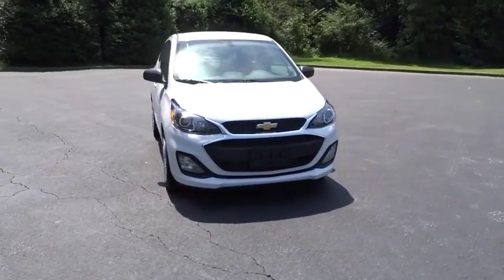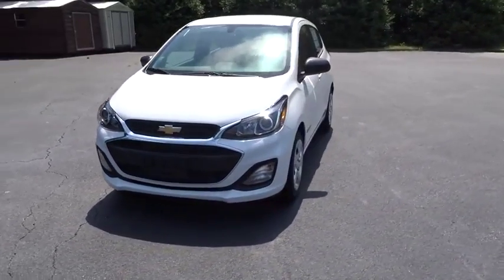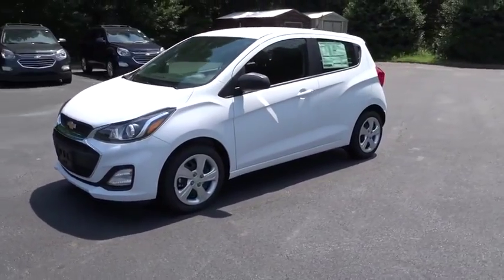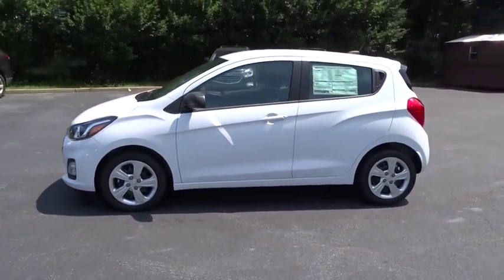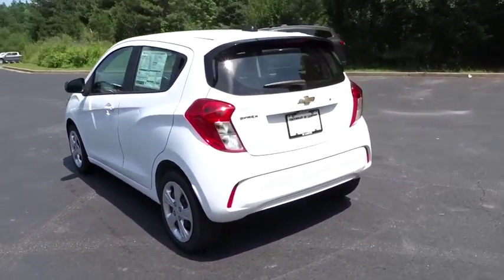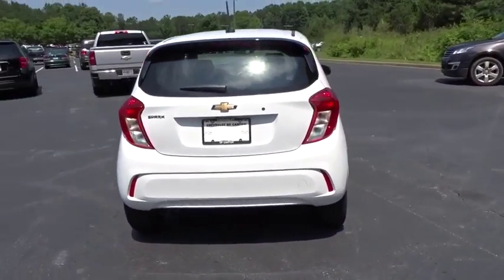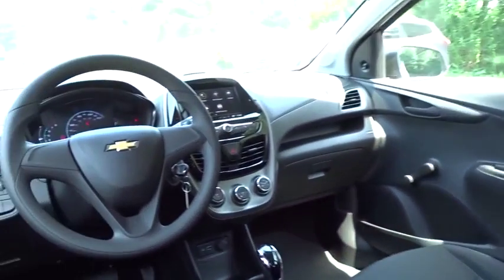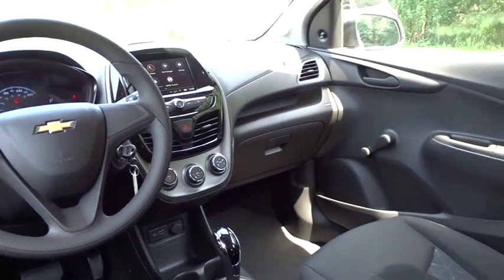2019 Chevrolet Spark Jasper, Cartersville, Alpharetta, Dawsonville, Canton, North Georgia C5011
Summit White New 2019 Chevrolet Spark available in Canton, Georgia at CHevrolet of Canton. Servicing the Jasper, Cartersville, Alpharetta, Dawsonville, North Georgia area.

Scores 38 Highway MPG and 30 City MPG! This Chevrolet Spark boasts a Gas I4 1.4L/85 engine powering this Automatic transmission. TRANSMISSION, CONTINUOUS VARIABLE (CVT) (STD), SUMMIT WHITE, SEATS, FRONT HIGH-BACK BUCKET (STD).* This Chevrolet Spark Features the Following Options *LS PREFERRED EQUIPMENT GROUP includes Standard Equipment, JET BLACK, CLOTH SEAT TRIM, ENGINE, 1.4L DOHC 4-CYLINDER MFI (98 hp [73.07 kW] @ 6200 rpm, 94 lb-ft of torque [127.4 N-m] @ 4400 rpm) (STD), AUDIO SYSTEM, CHEVROLET INFOTAINMENT 3 SYSTEM, 7 DIAGONAL COLOR TOUCHSCREEN, AM/FM STEREO. Additional features for compatible phones include: Bluetooth audio streaming for 2 active devices, voice command pass-through to phone, Apple CarPlay and Android Auto capable (STD), Wipers, front intermittent, variable, Wiper, rear intermittent, 2-speed, Windows, manual, Wheels, 15 (38.1 cm) steel, Wheel, 14 (35.6 cm) steel spare (Requires (ZAL) T105/70D14 blackwall spare tire.), Visors, driver and front passenger vanity mirrors, covered.